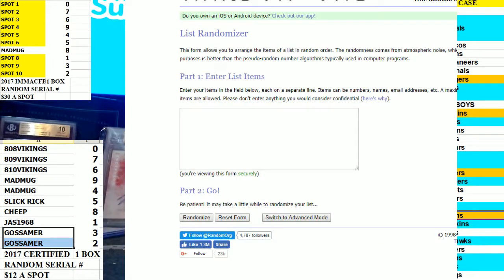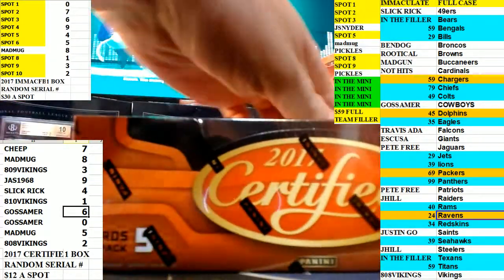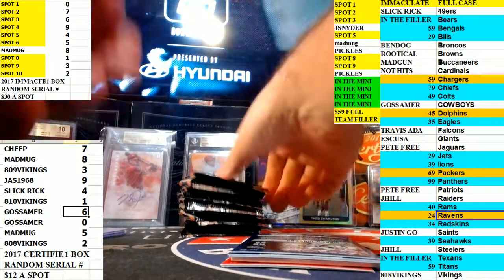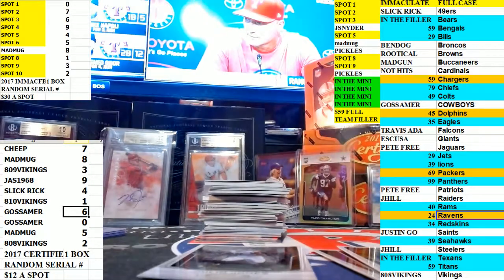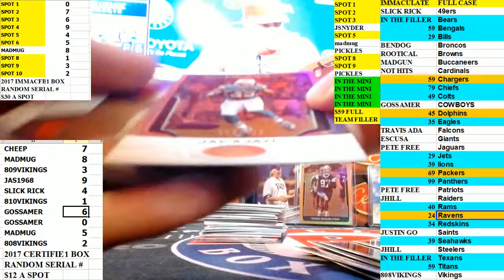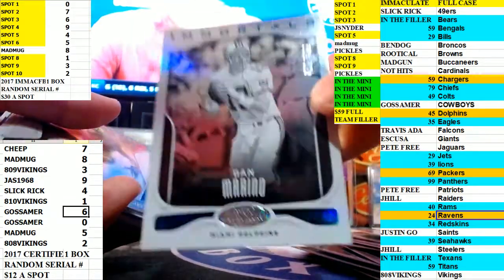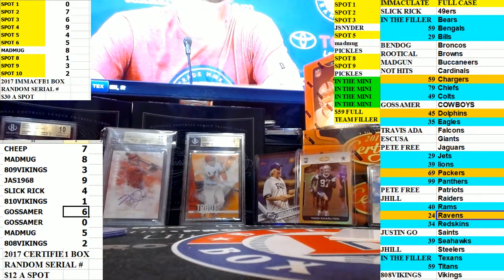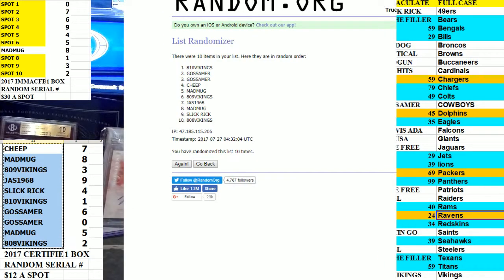2017 CERTIFIED FOOTBALL RANDOM SERIAL NUMBER BREAK #3